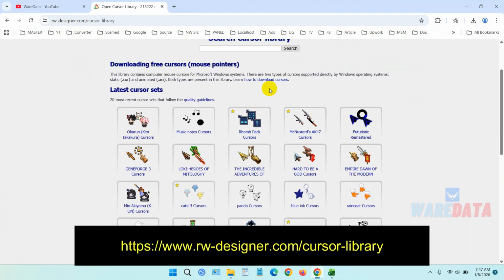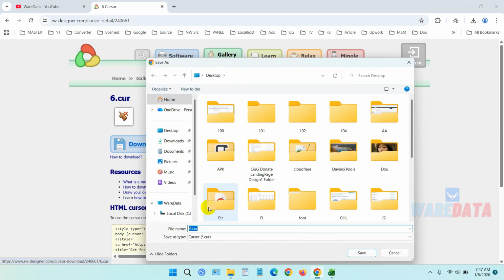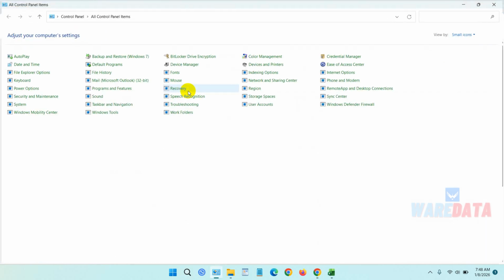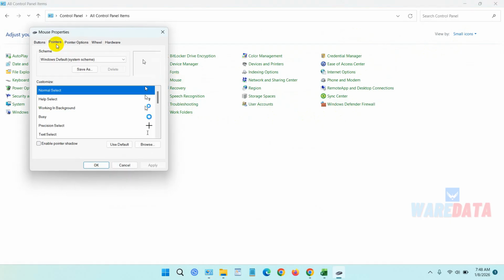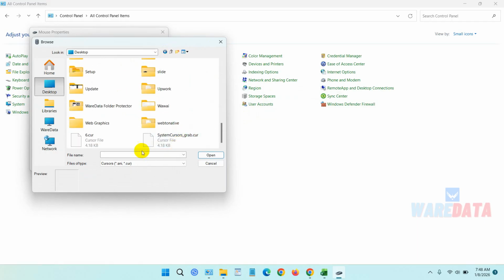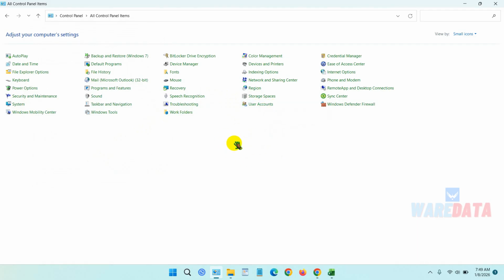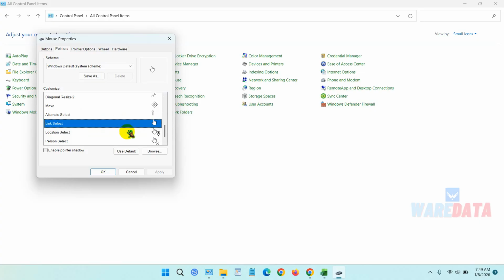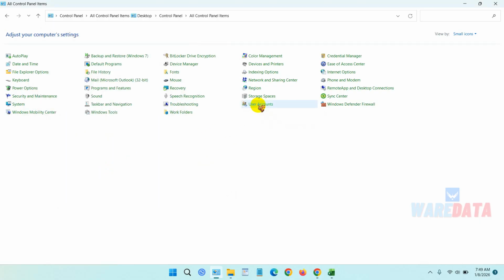How to change cursor on windows 11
If you are bored with your cursor in Windows 11, you can create a custom cursor or change the cursor to one that suits your taste, as shown in this video guide.